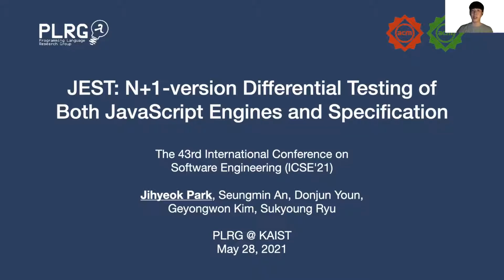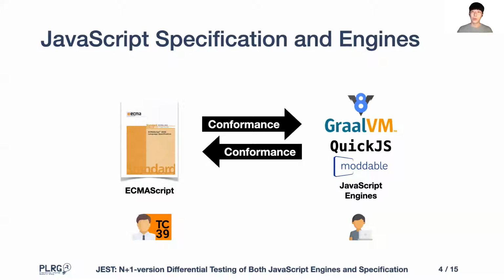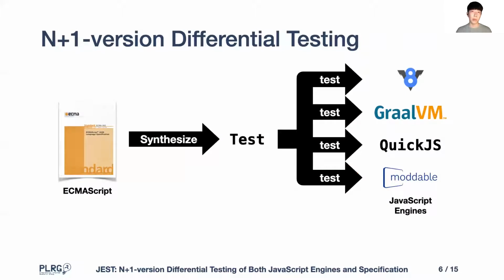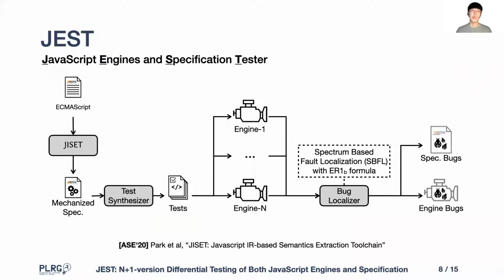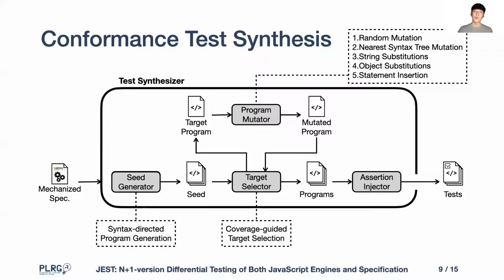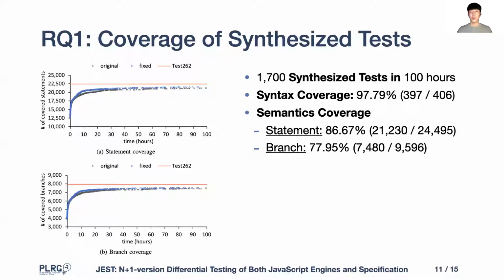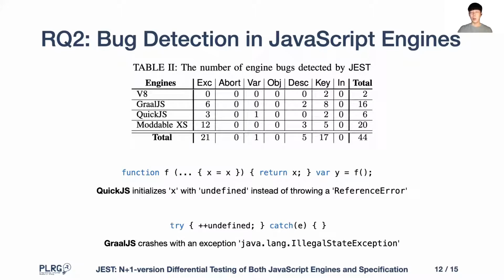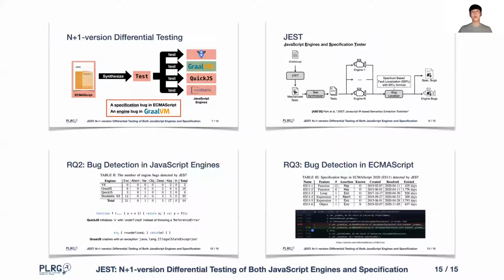JEST: N+1-Version Differential Testing of Both JavaScript Engines and Specification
Modern programming follows the continuous integration (CI) and continuous deployment (CD) approach rather than the traditional waterfall model. Even the development of modern programming languages uses the CI&x2F;CD approach to swiftly provide new language features and to adapt to new development environments. Unlike in the conventional approach, in the modern CI&x2F;CD approach, a language specification is no more the oracle of the language semantics because both the specification and its implementations (interpreters or compilers) can co-evolve. In this setting, both the specification and implementations may have bugs, and guaranteeing their correctness is non-trivial.
In this paper, we propose a novel N+1-version differential testing to resolve the problem. Unlike the traditional differential testing, our approach consists of three steps: 1) to automatically synthesize programs guided by the syntax and semantics from a given language specification, 2) to generate conformance tests by injecting assertions to the synthesized programs to check their final program states, 3) to detect bugs in the specification and implementations via executing the conformance tests on multiple implementations, and 4) to localize bugs on the specification using statistical information. We actualize our approach for the JavaScript programming language via JEST, which performs N+1-version differential testing for modern JavaScript engines and ECMAScript, the language specification describing the syntax and semantics of JavaScript in a natural language. We evaluated JEST with four JavaScript engines that support all modern JavaScript language features and the latest version of ECMAScript (ES11, 2020). JEST automatically synthesized 1,700 programs that covered 97.78% of syntax and 87.70% of semantics from ES11. Using the assertion-injected JavaScript programs, it detected 44 engine bugs in four different engines and 27 specification bugs in ES11.

Seungmin An (KAIST), Dongjun Youn (KAIST), Gyeongwon Kim (KAIST), Jihyeok Park (KAIST), Sukyoung Ryu (KAIST),